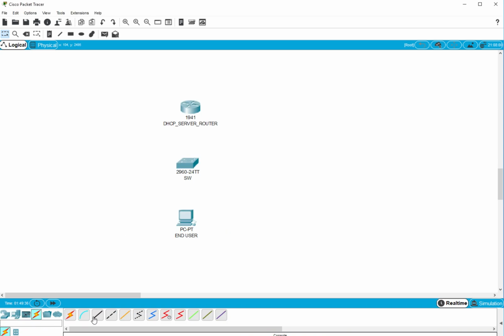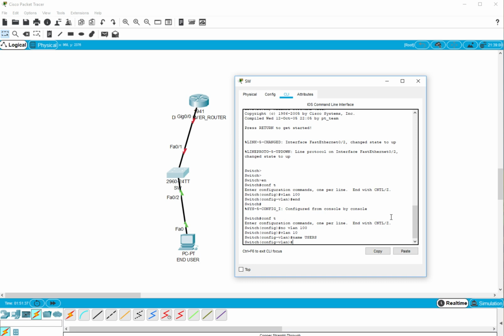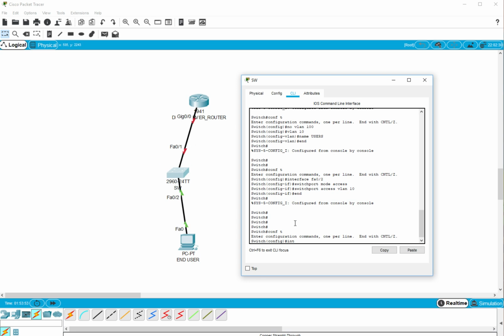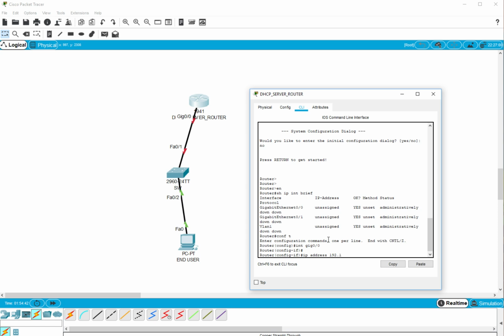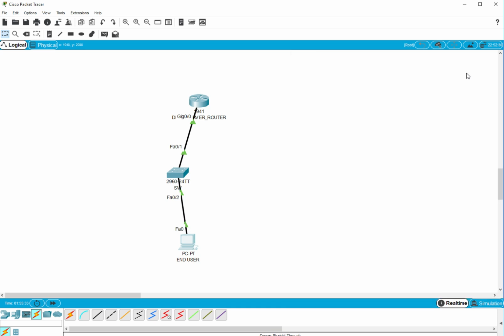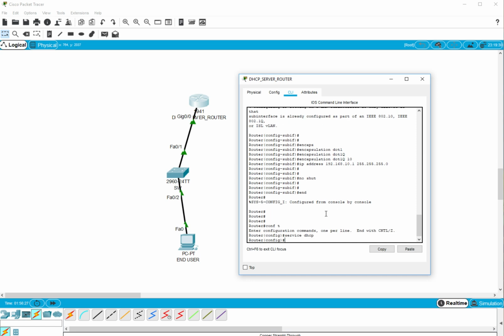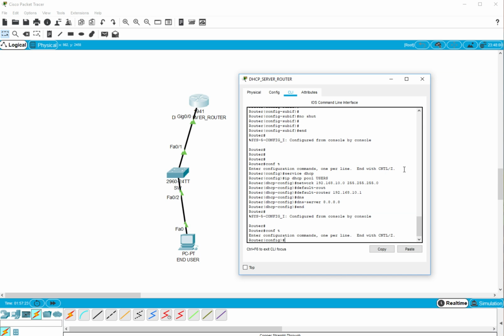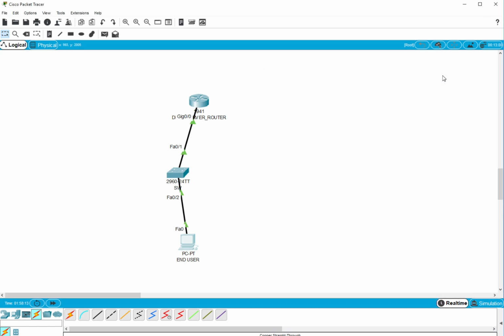DHCP ROUTER CONFIG